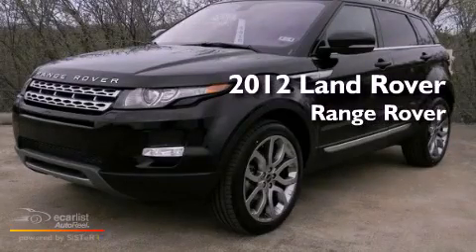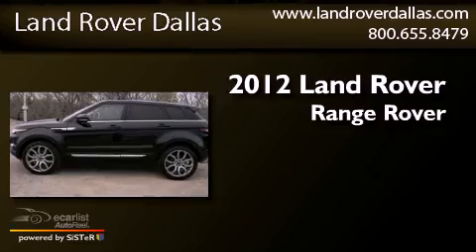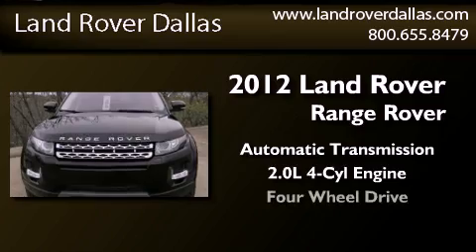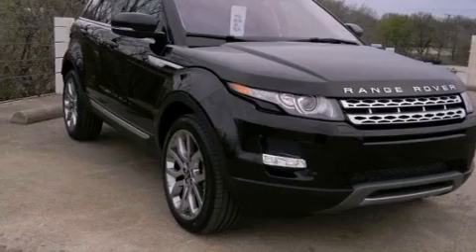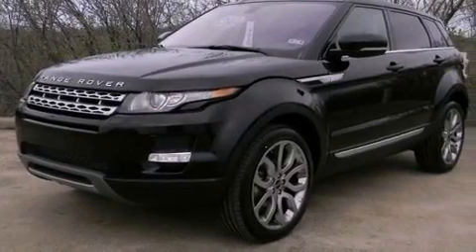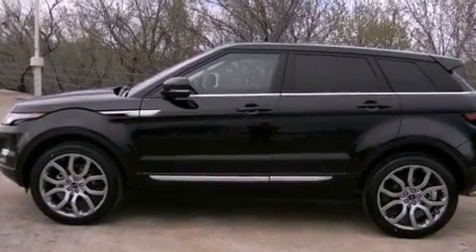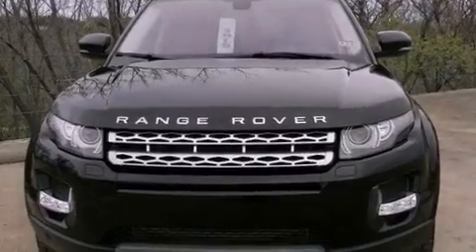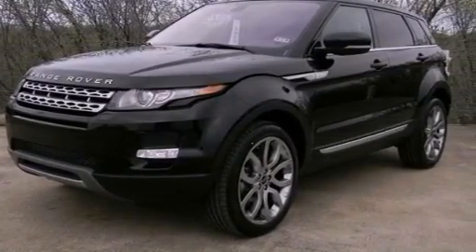2012 Land Rover Range Rover Dallas TX 75243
We have been honored to serve the Dallas TX area , we promise that your experience at our dealership will exceed your expectations !

 Year : 2012
 Make : Land Rover
 Model : Range Rover
 Engine : 2.0L Si4 aluminum I4 turbo engine
 Trans . : Automatic
 Exterior : Black
 Miles : 6
 Interior : Other
 Stock : D12256